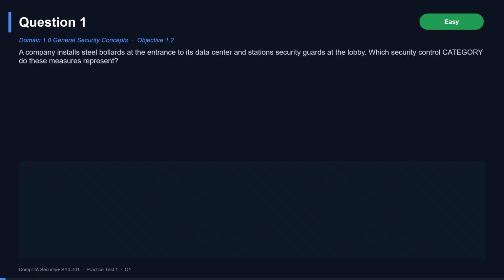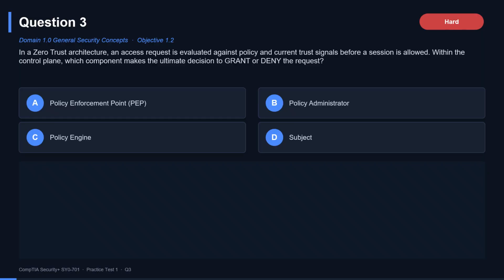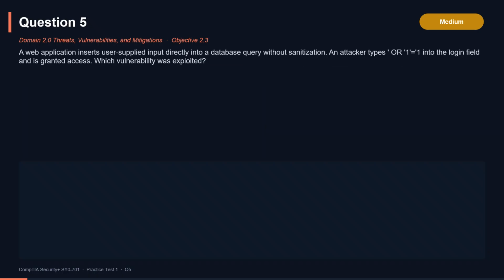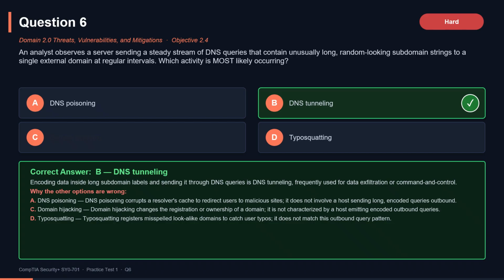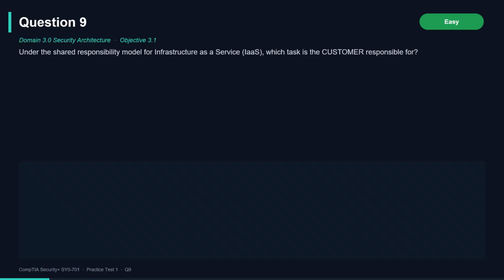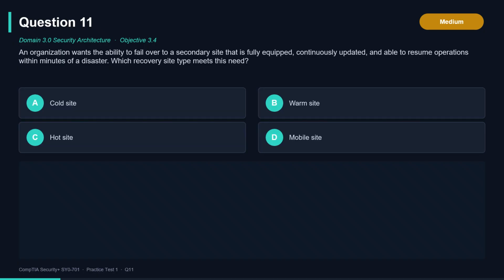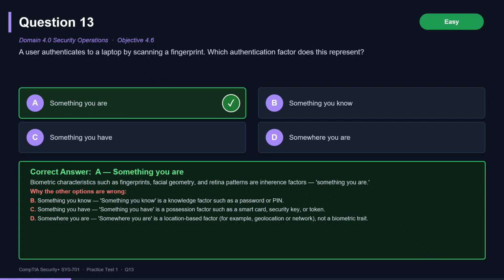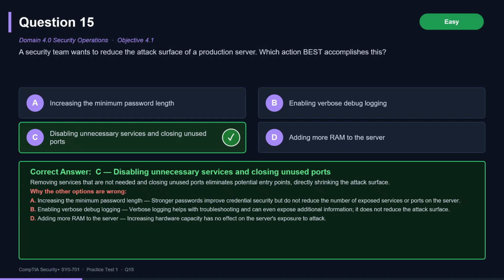Video #1 CompTIA Security+ (SY0-701) | 15 Practice Questions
Ready to CRUSH the CompTIA Security+ (SY0-701) exam?

💪 This is Video #1 in our full practice question series — 15 real exam-style, scenario-based questions taken straight from the SY0-701 exam objectives, each with a complete breakdown of every single answer option (not just “the right one” — we explain why the wrong ones are wrong too).

In this video you'll drill scenarios covering topics like phishing and social engineering indicators, access control models, and other real-world security decisions the exam throws at you on test day.

✅ Scenario-based questions — just like the real exam
✅ Full explanations for every answer choice
✅ Built for real understanding, not just memorization

📚 Want all 540 questions? This video is just a preview. Get the complete practice question bank — 540 questions with full explanations on Udemy 👇